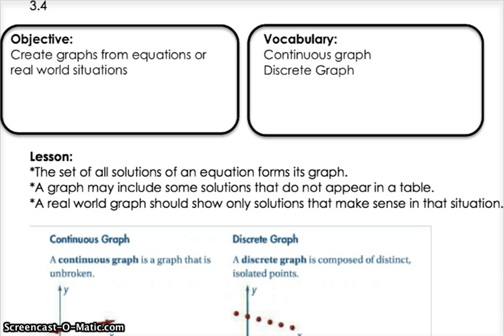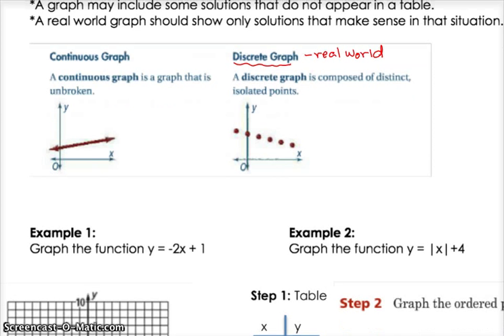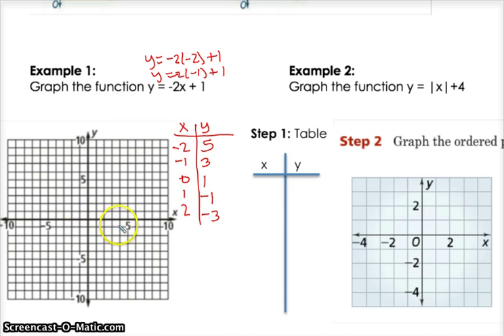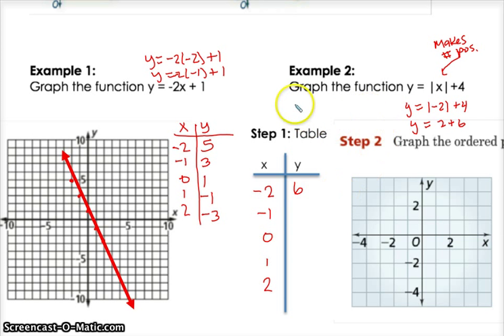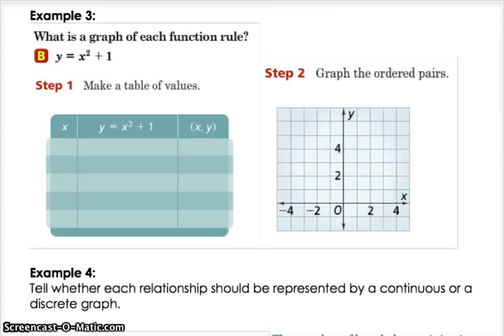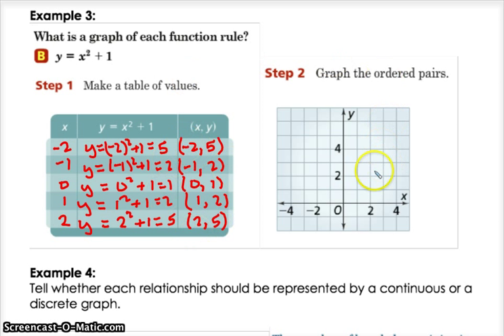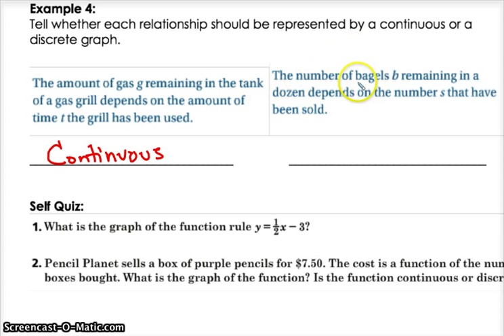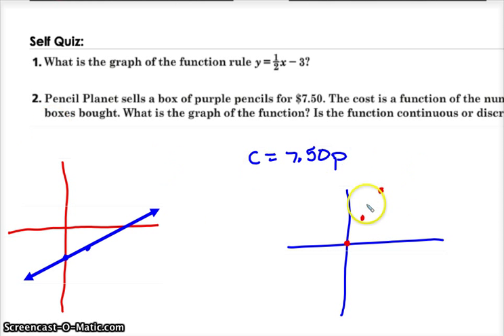3.4 graphing functions